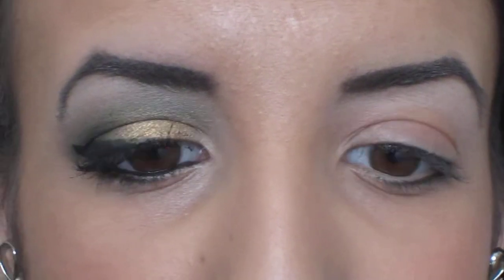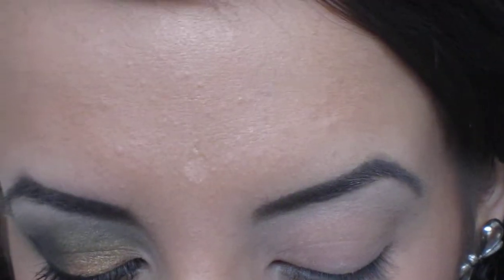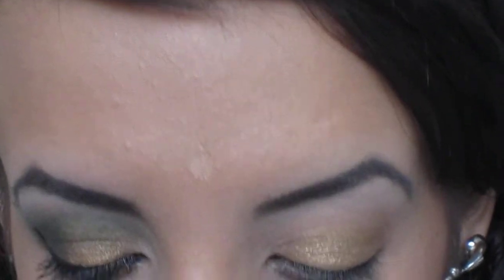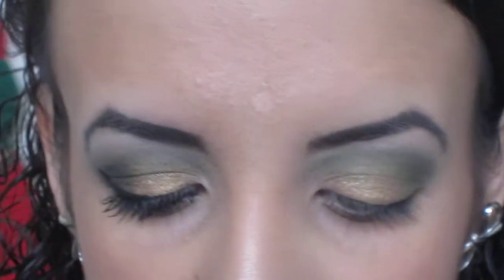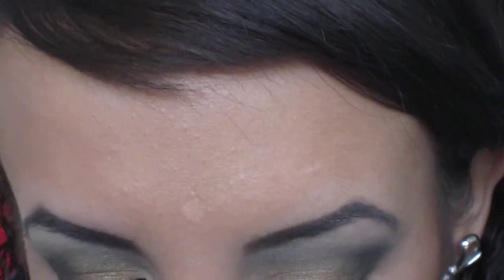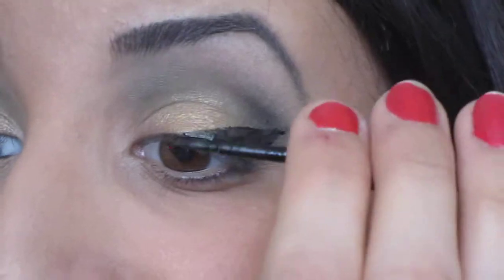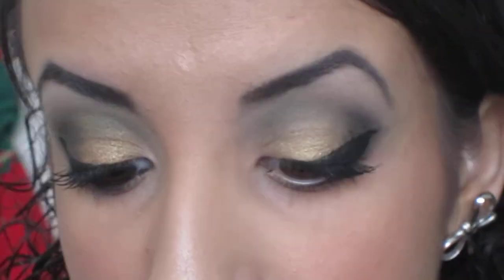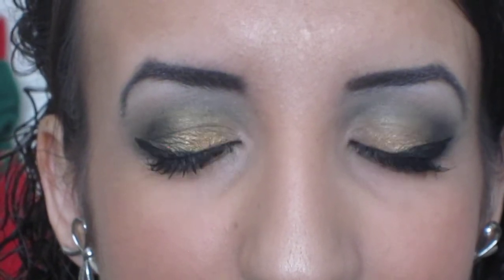Tutorial: It's a neutral day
Here ya go! I hope you ladies and gents enjoy :DD